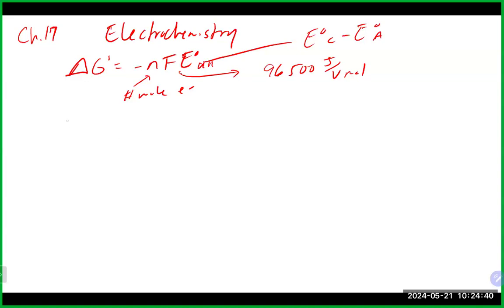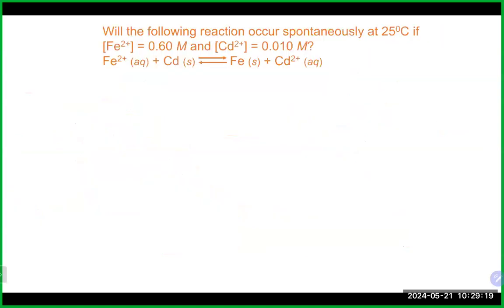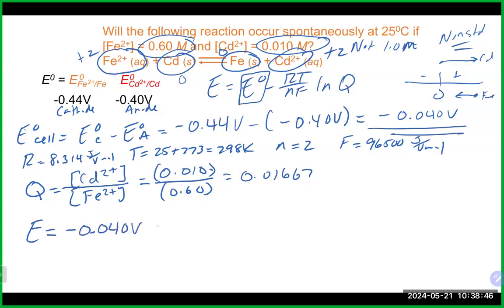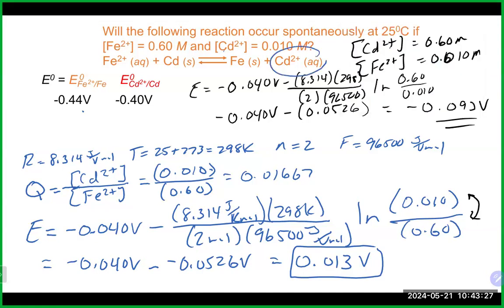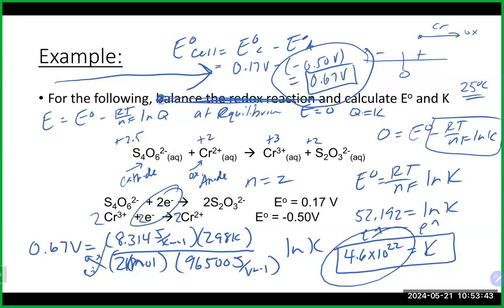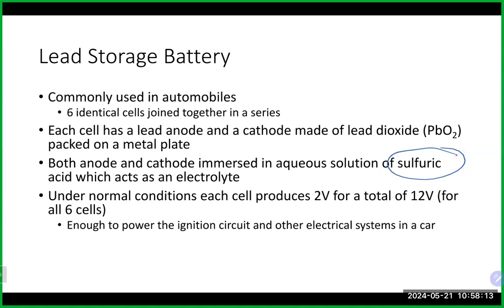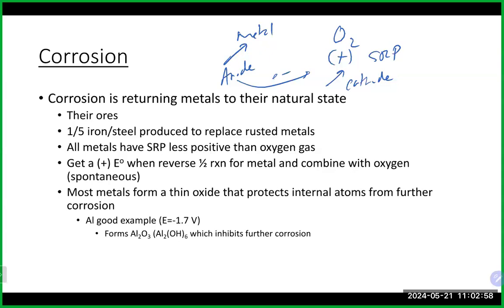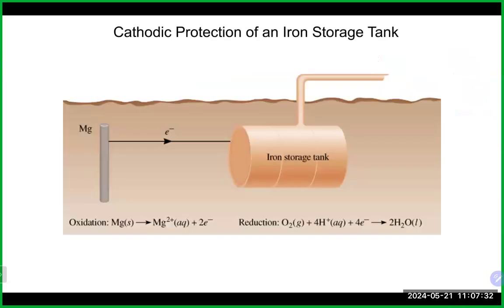Chem 51 Lecture 5/21/24 (Ch 17)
We lectured on Ch 17 (Galvanic cell, Nernst Equation, batteries, corrosion)